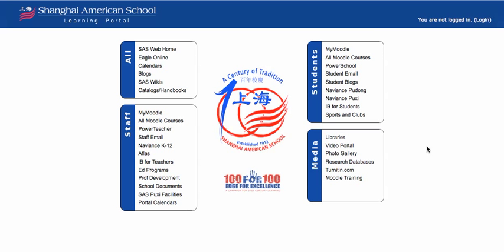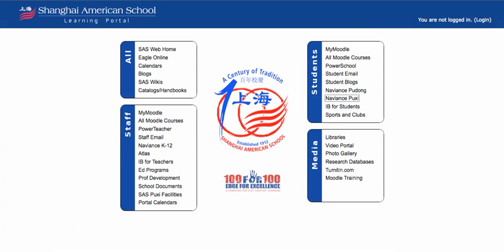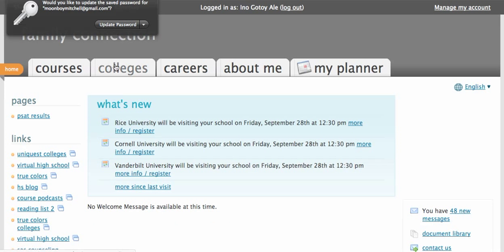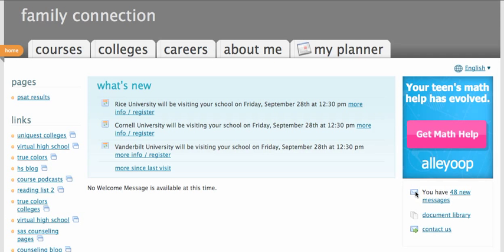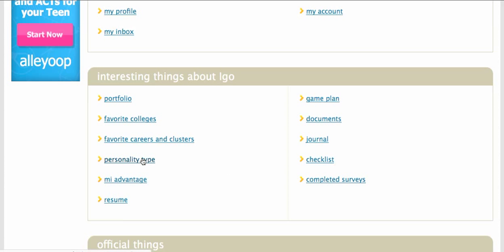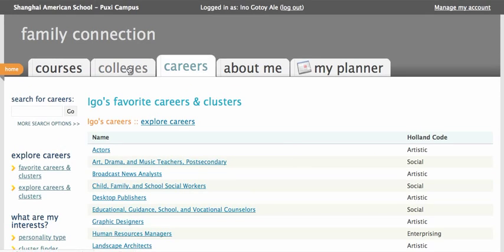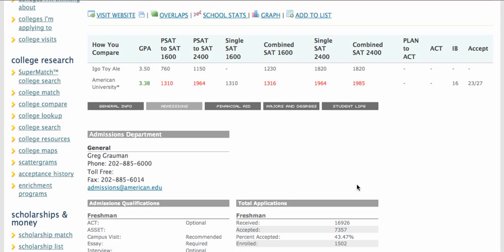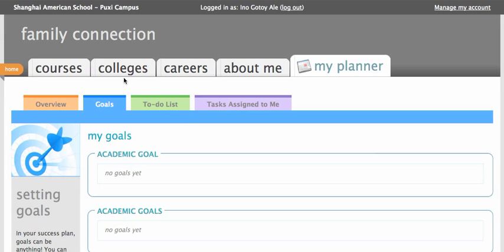Naviance Family Connection parent tutorial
Perfect for parents learning to use and leverage the power of Naviance's family connection. Thanks to Kirk Mitchell at SAS.